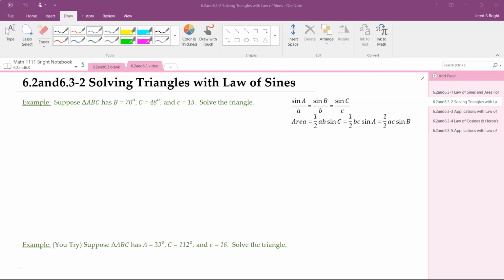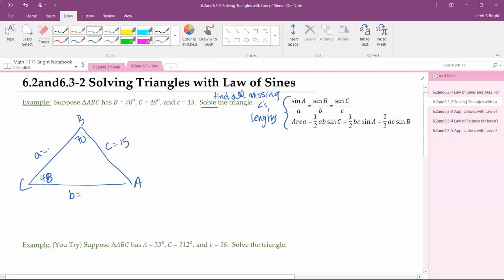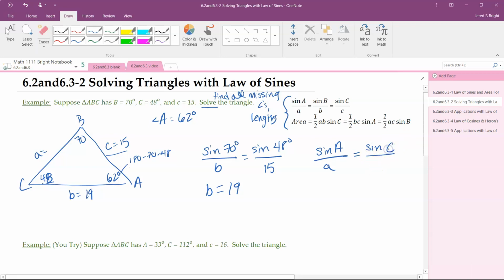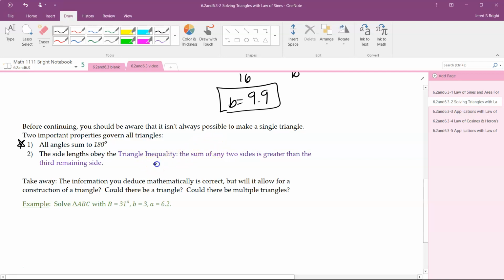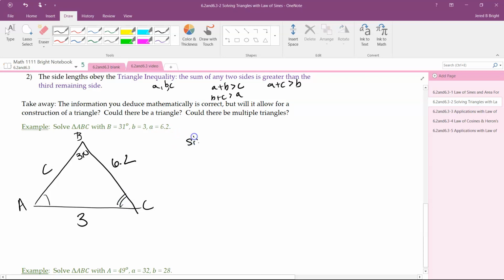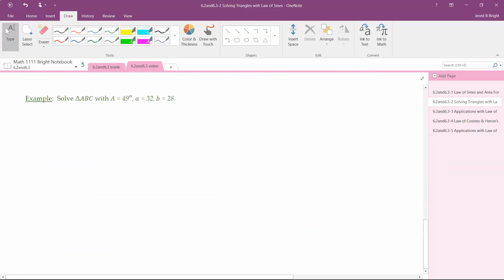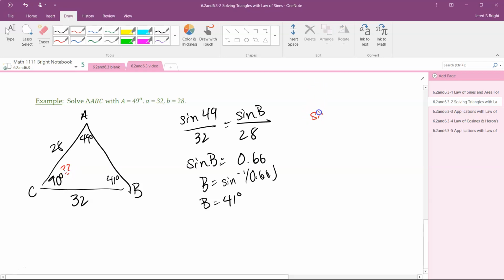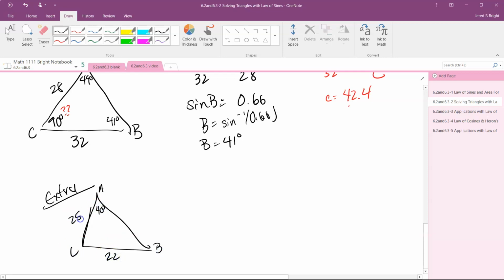6.2and6.3-2 Solving Triangles with Law of Sines